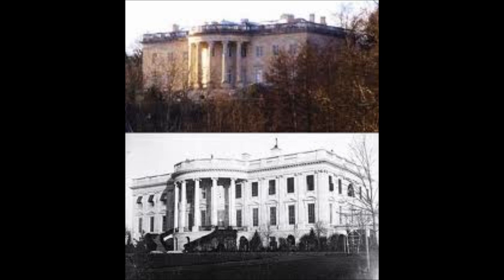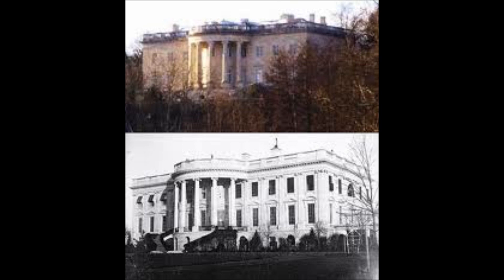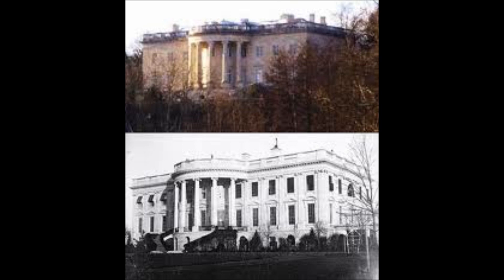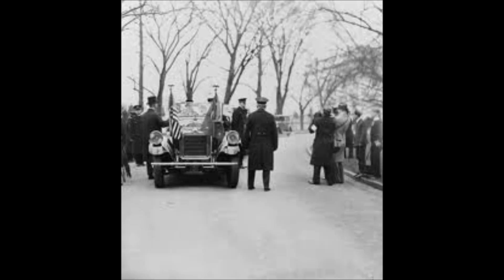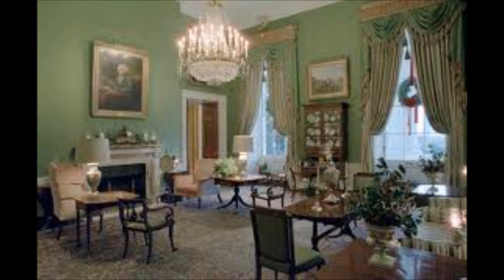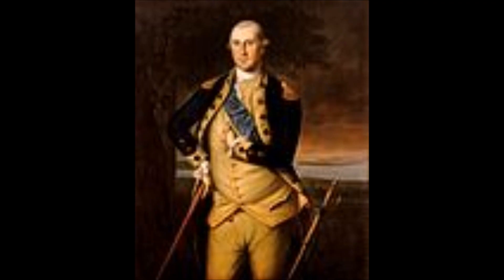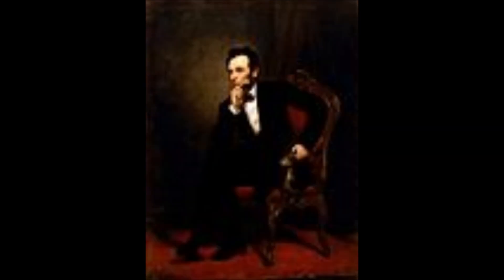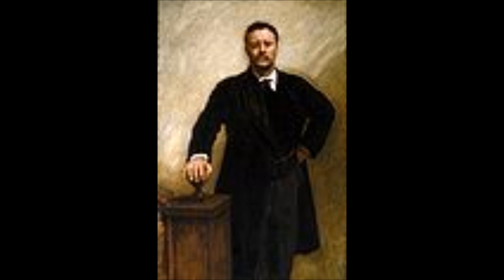Visions @ The (pre-"Dubya"/late-"Bubba") White House / 4.26.99...Part 1 Side 1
On this special edition of Visions, we're in Washington, DC, in the house America built...The White House. We'll take peeks in the East Room; West Room; library, and (Dolly Madison) Red Room...then head downstairs to visit the great wall of china patterns. While there...we'll have a close encounter of the first kind, with the 'Chief...' and get the official inside-'dish' on our new millenium! Our guides are White House Curator; Betty Monkman, and Secret Service Agent Jeff Bowman.

Producer's note / This is an independent production, originally donated to the Library of Congress/National Library Service for the Blind & Physically-Handicapped. My thanks to my 'hosts.'

Production note / This is an audio presentation accompanied by 'stock' photographs.

For more "Visions/New York City Visions" titles please see...

(New York City Visions / Visions)